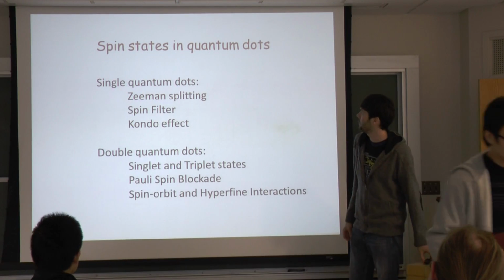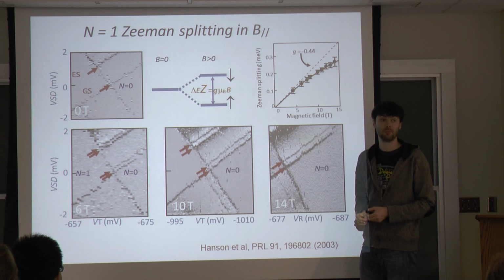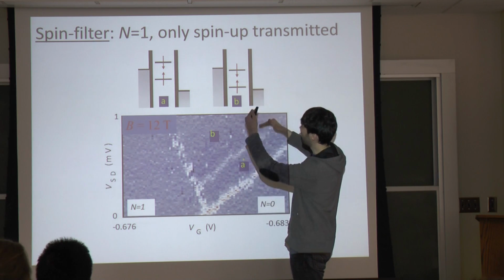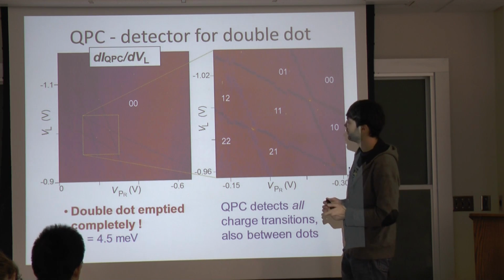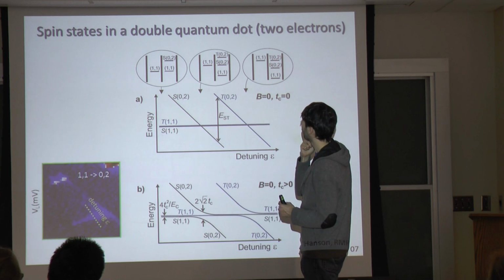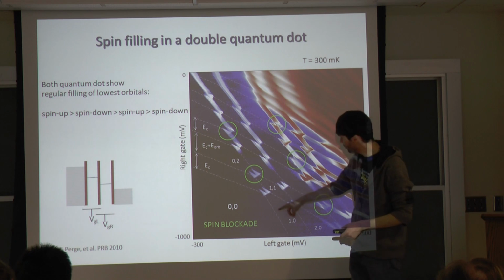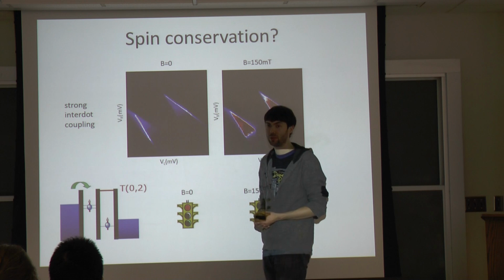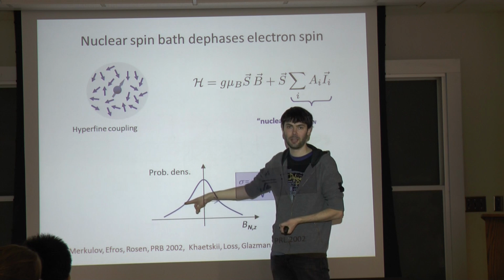Quantum Transport, Lecture 9: Spin States in Quantum Dots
Instructor: Sergey Frolov, University of Pittsburgh, Spring 2013
Summary: Spin states of single a double quantum dots are reviewed. Phenomena such as spin filtering, Kondo effect and spin blockade are discussed. Spin mixing mechanisms are introduced (spin-orbit, hyperfine).
Quantum Transport course development supported in part by the National Science Foundation under grant DMR CAREER 1252962.